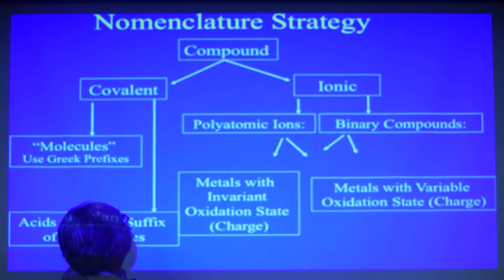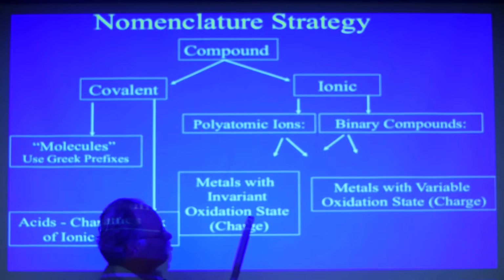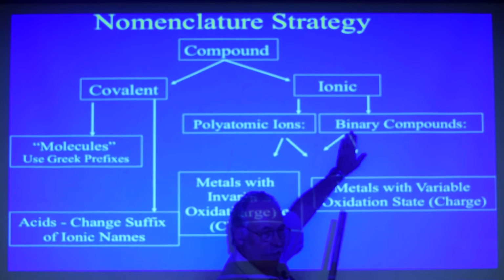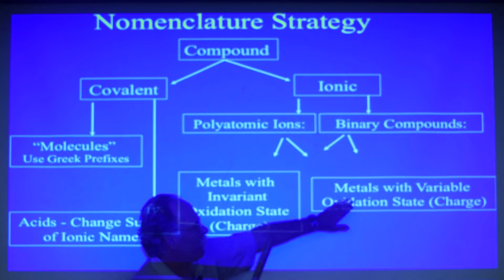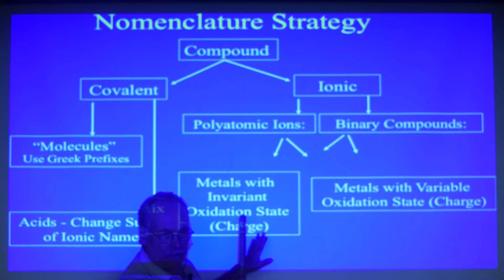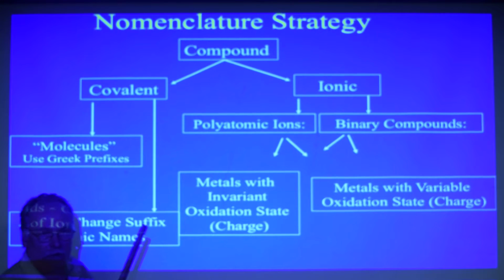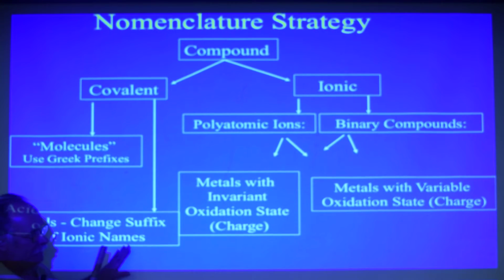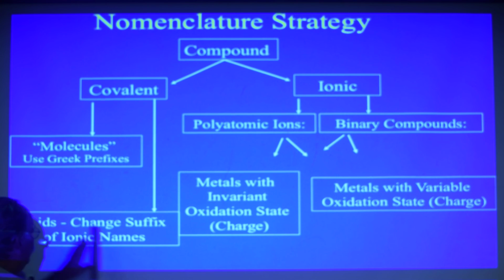2 7 nom big pic